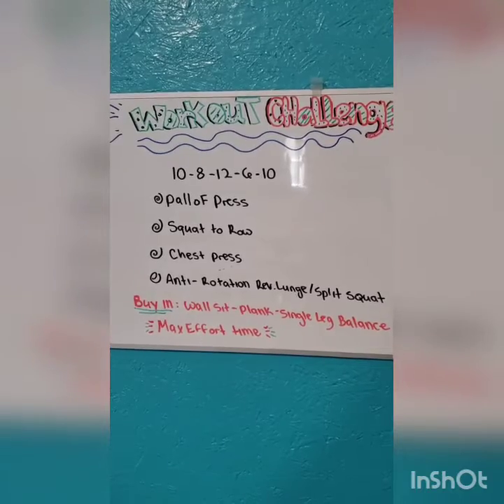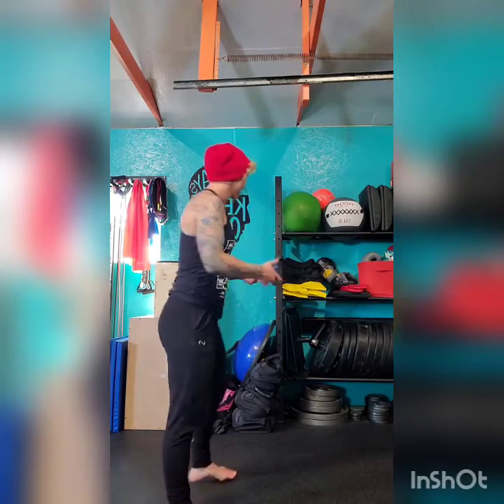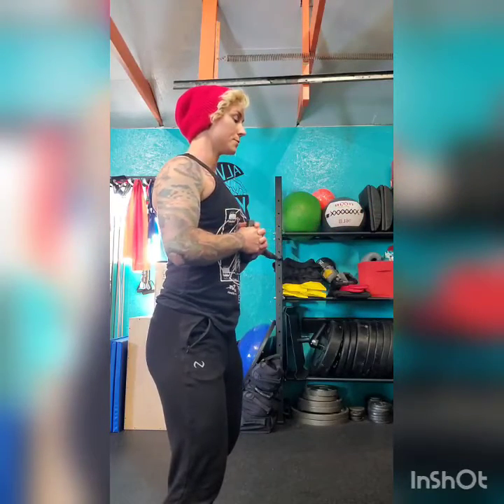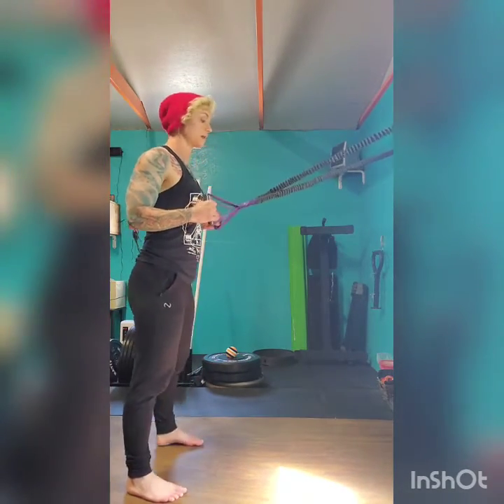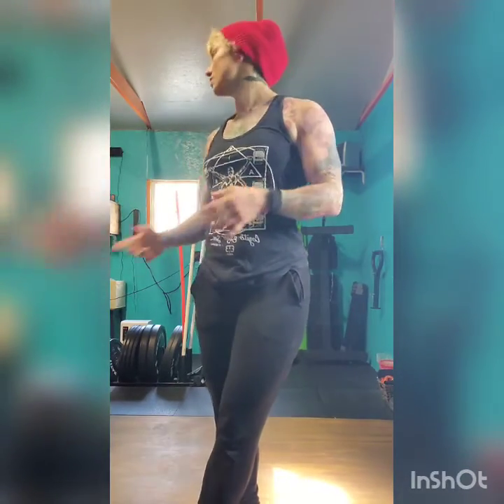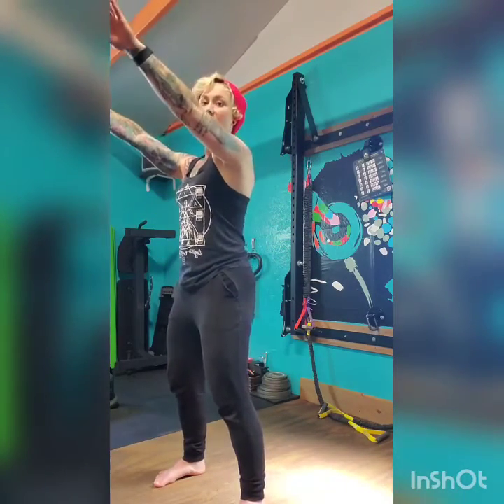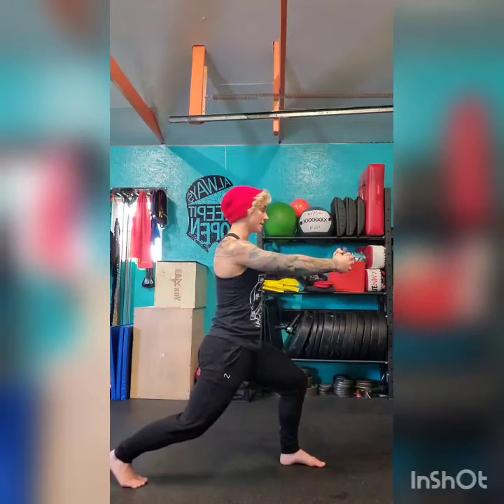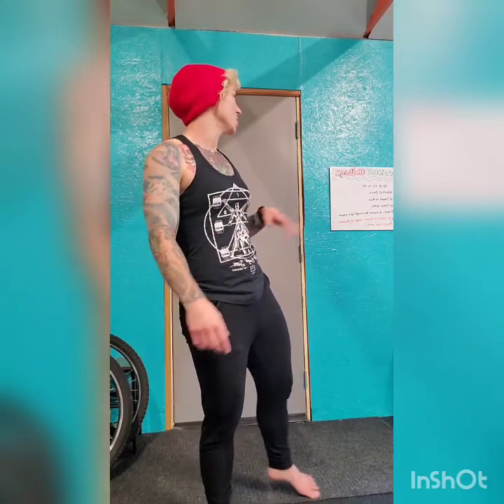Resistance Band Full Body Circuit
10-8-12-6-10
- pallof press
- squat to row
- Chest press plus
- Anti- rotation Split squat / Reverse lunge
Buy in: wall sit . single leg balance, plank
60-120 rest